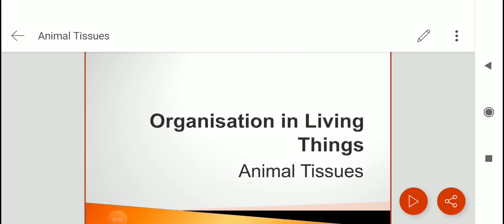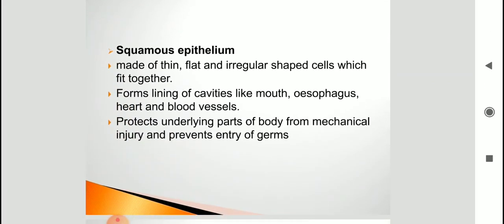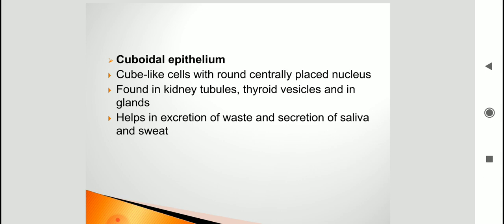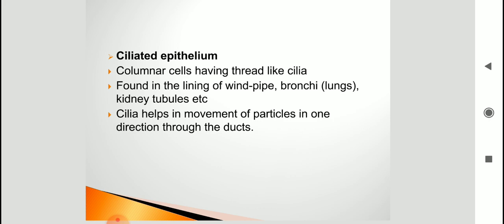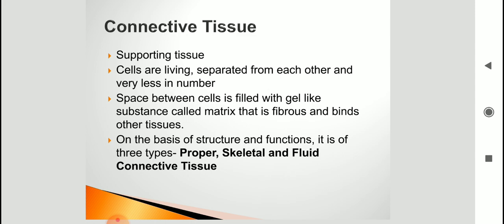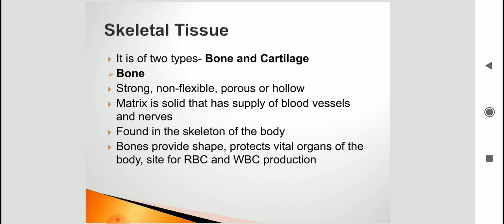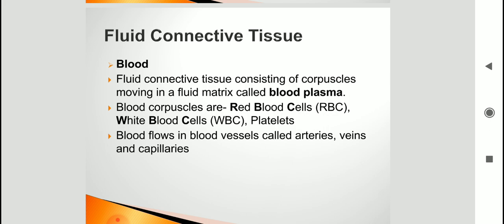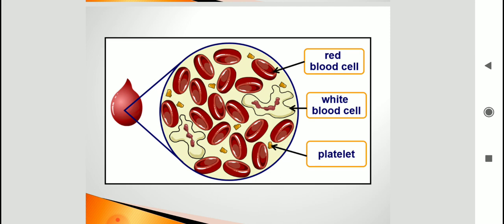Organisation in Living Things (Animal tissues)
Animal tissues (Epithelial and Connective Tissue)